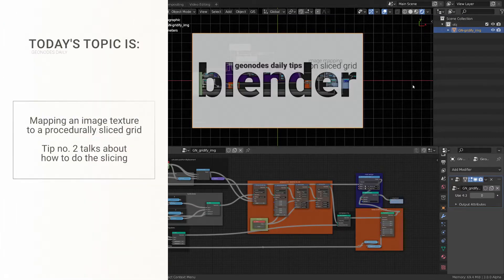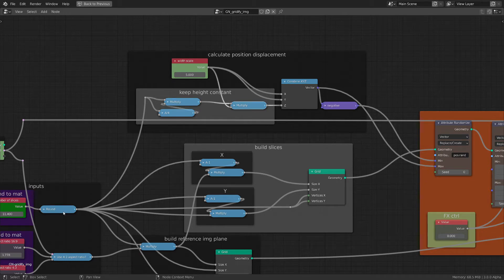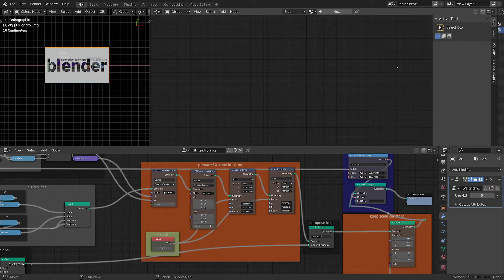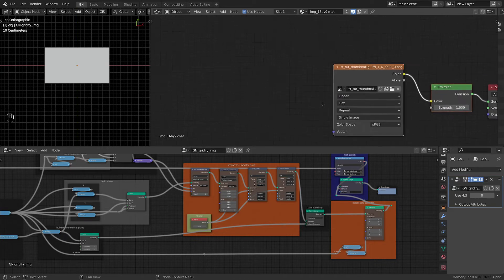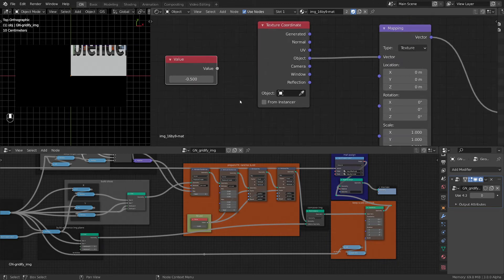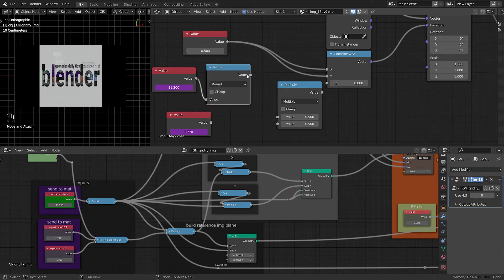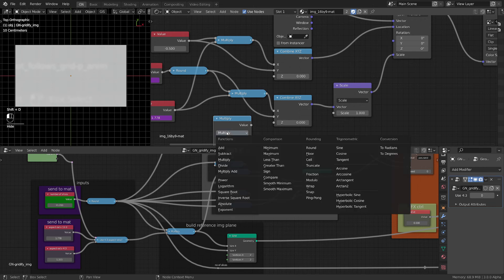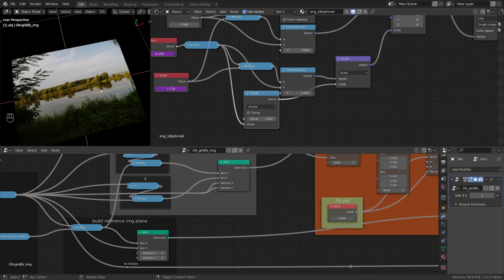How to map an image texture to a procedurally sliced grid | blender geonodes daily, tip 3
This is part of a geometry nodes tutorial series focused on showing as much as possible in 5 minutes or less.
 Today`s tip is dealing with how to  get correct scale an positioning of an image texture when used with a procedurally generated sliced grid, regardless of the aspect ratio of the input image.

 I try to pack as much info into this tutorials as possible. Please share your thoughts and suggestions in the comment section.

Blender version info:
Any version of Blender 3.0 alpha, downloaded before 28 September 2021 should work.
For versions after 28 September 2021, you will need to go to Preferences/ Experimental and activate the Geometry Nodes Legacy option